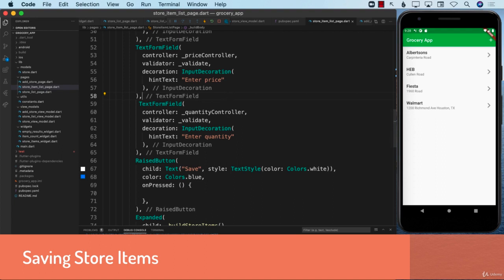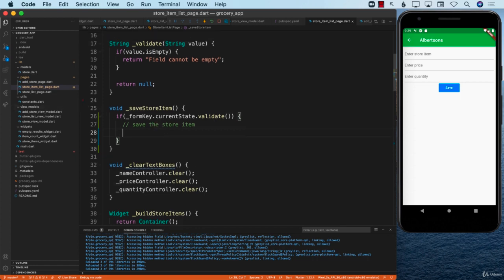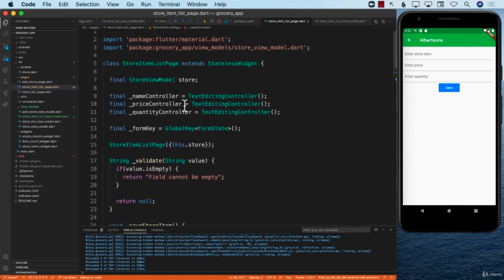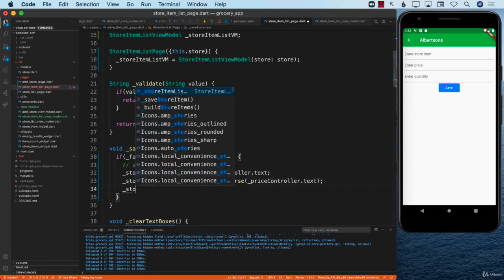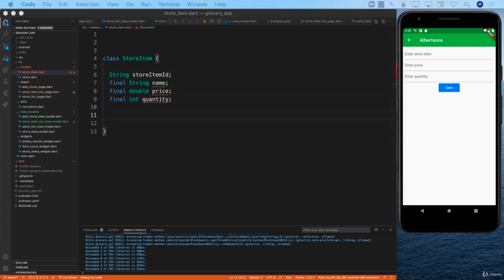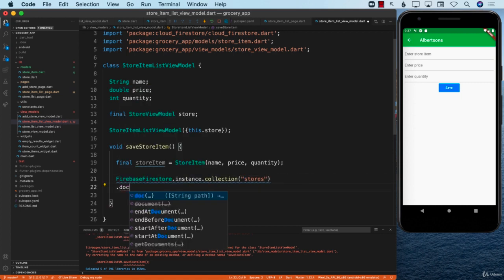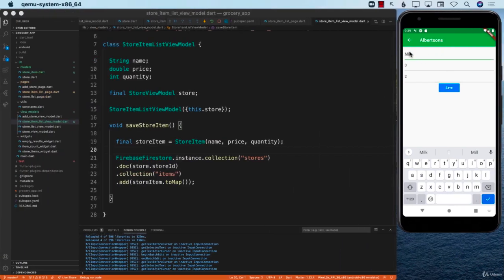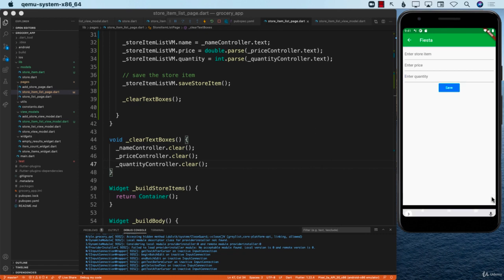08 Saving Store Item to the Firestore Database